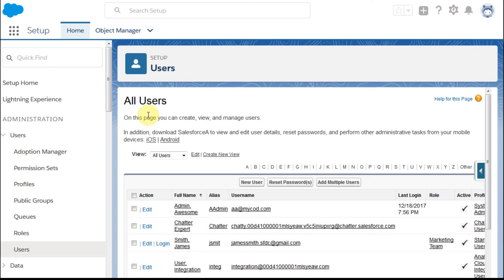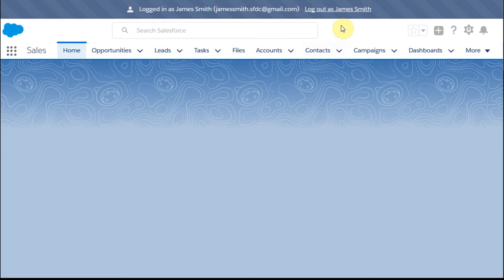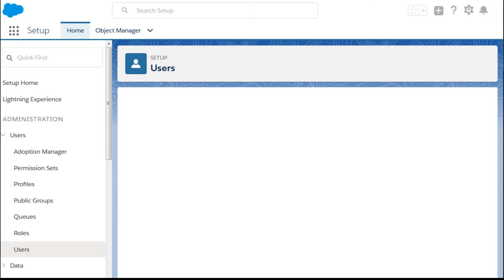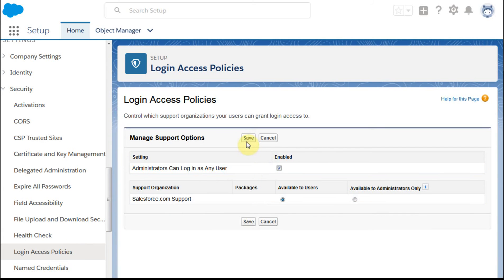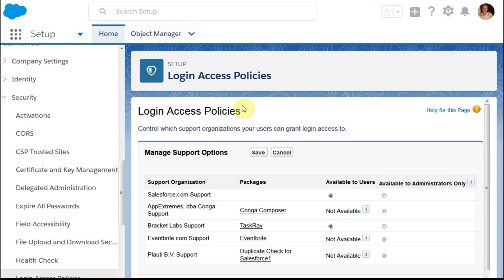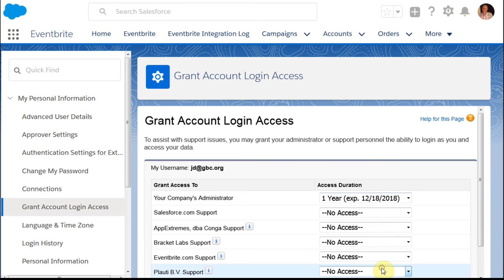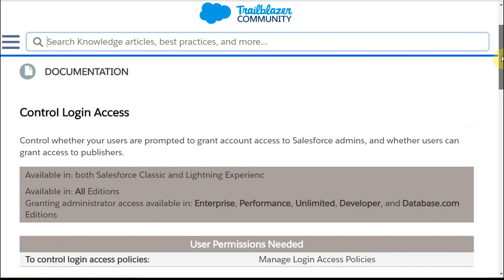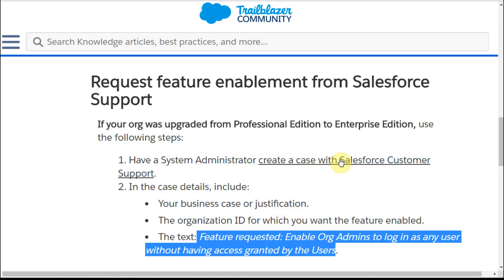Salesforce: Admin Setup Login as User in Lightning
Here are the work steps in Salesforce Lightning Edition for allowing administrators to login as specific Users without their credentials. And a work-around if you need to request that this feature be added to your Salesforce Organization.